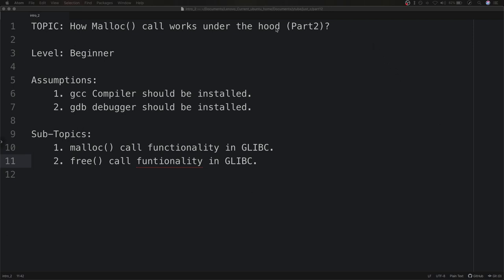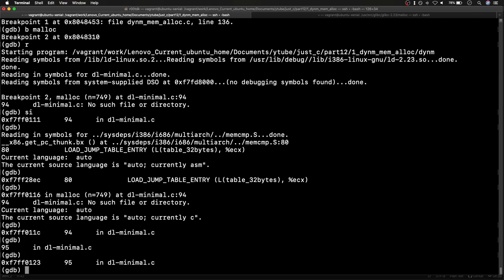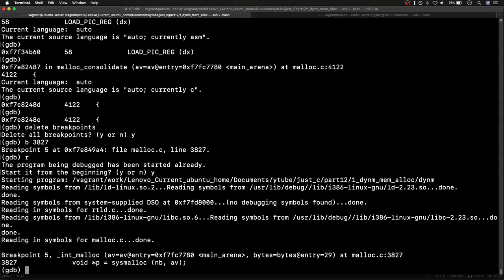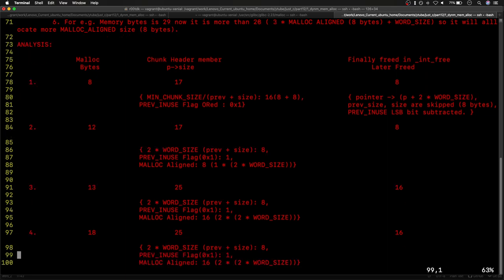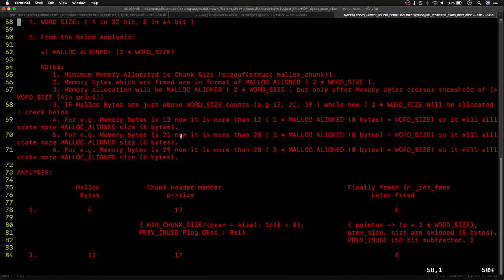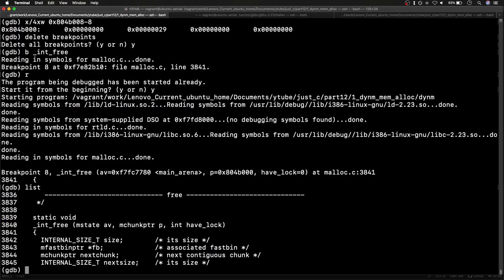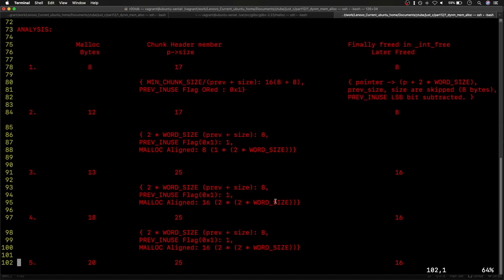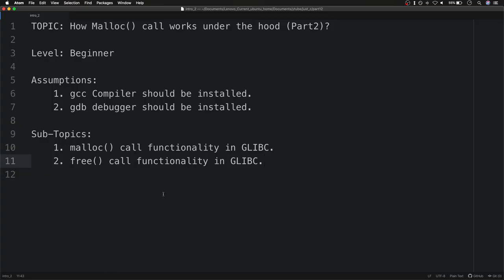How malloc() & free() call works under the hood (Part 2) | understanding Malloc | GLIBC || Demo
This Video is about:
How malloc() call works internally. How bytes get synced up with free call

TOPIC: How Malloc() call works under the hood ?

Level: Beginner

Assumptions:
    1. gcc Compiler should be installed.
    2. gdb debugger should be installed.

Sub-Topics:
    2. malloc() call functionality in GLIBC.
    3. free() call functionality in GLIBC.